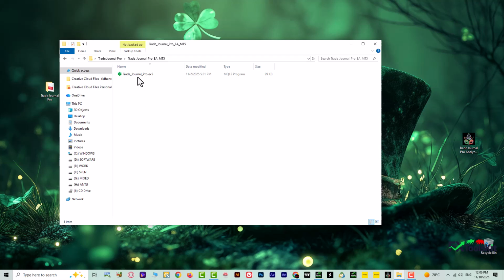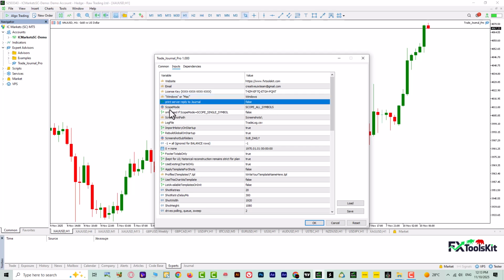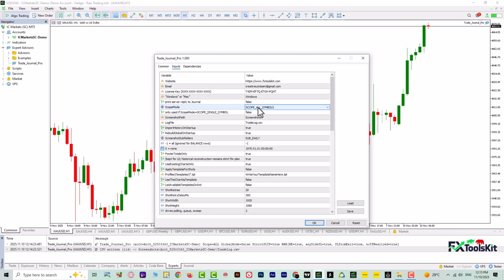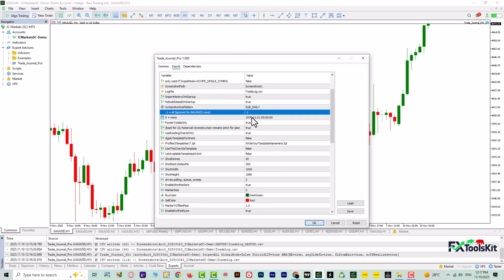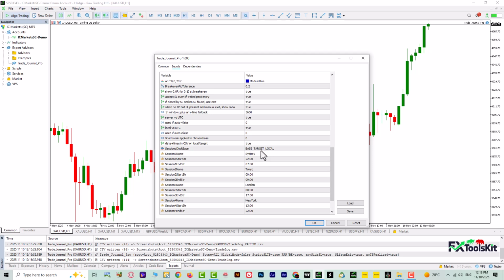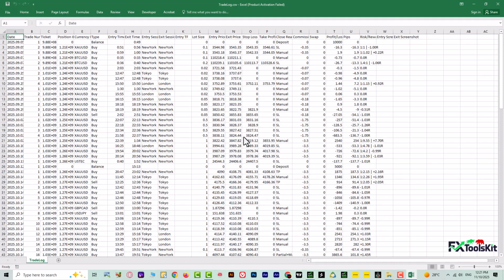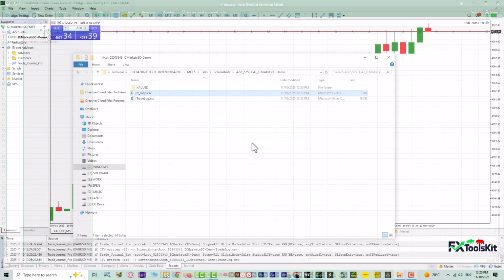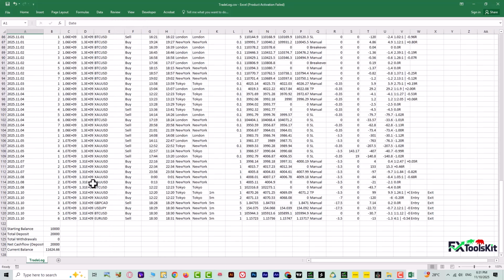Automated Trading Journal MT4/ MT5 | How to Setup Trade Journal Pro EA | Tutorial Video 1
“Trade Journal pro EA – Automatically Track Analyze & Improve Your Trading”
Trade Journal Pro EA turns every closed trade into a clean, audit-ready Excel workbook. You’ll see real profit/loss (net of fees), pips, sessions, R-multiples, equity curve, heatmaps by day & hour, per-pair scorecards, cashflow (deposits/withdrawals), and one-click links to your entry/exit screenshots. Built for MT4 & MT5; no manual typing, no spreadsheets to maintain. It will automatically capture and track all your trade in details.